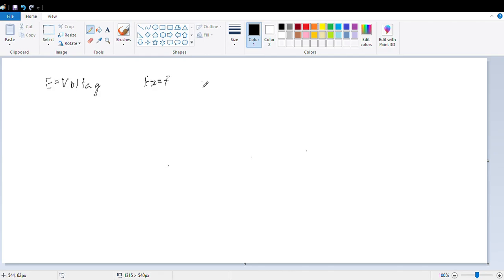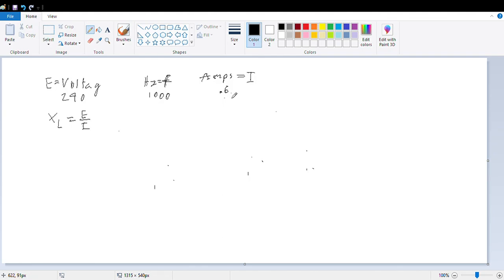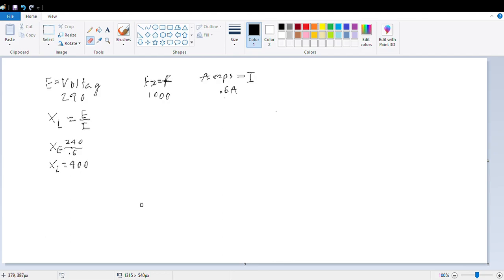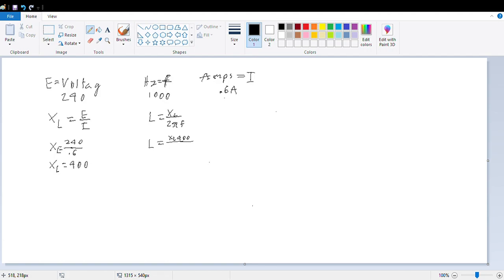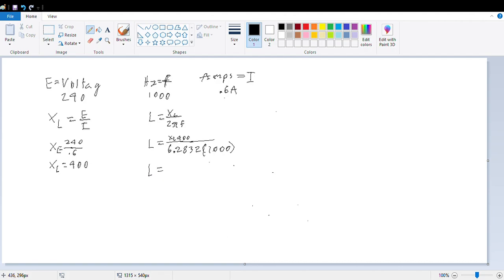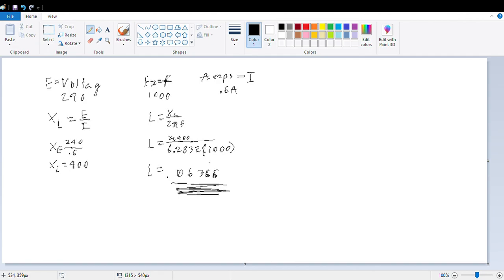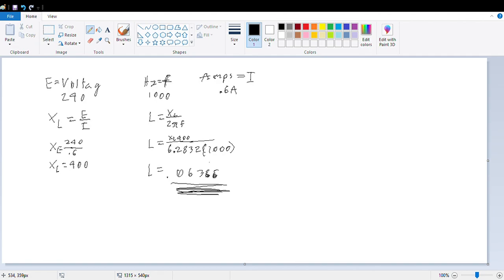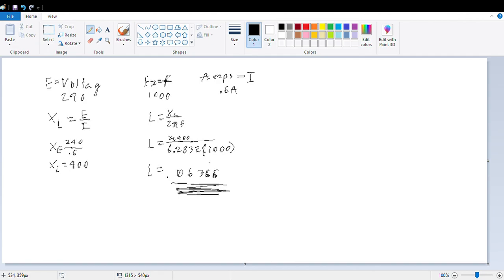Day 2, practice problem 7